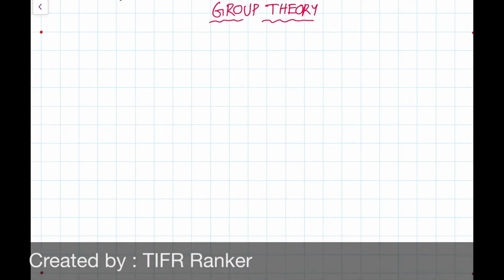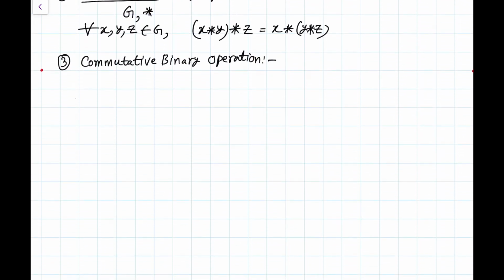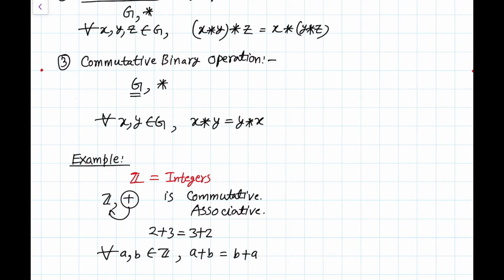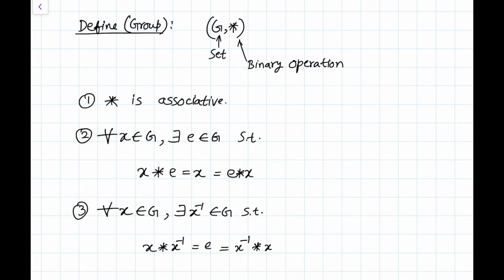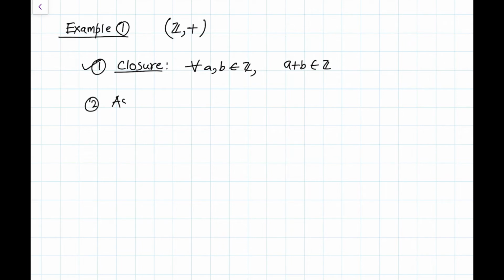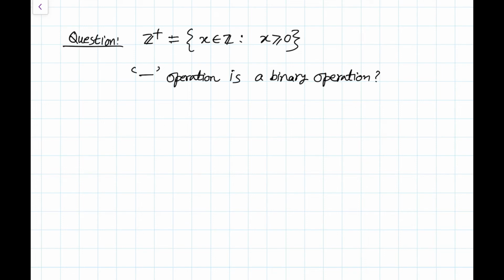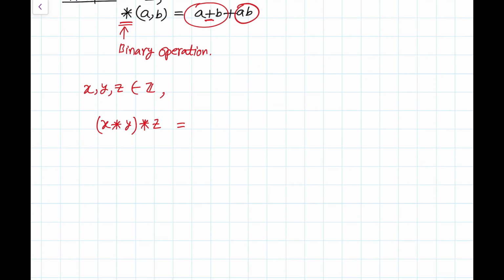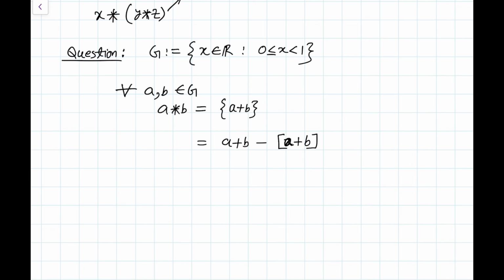Definition and Examples of Groups